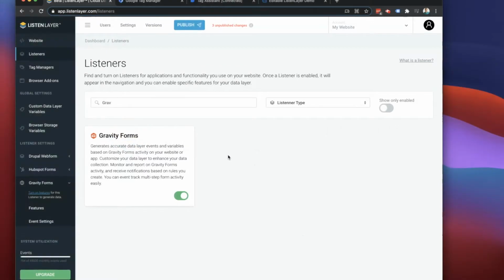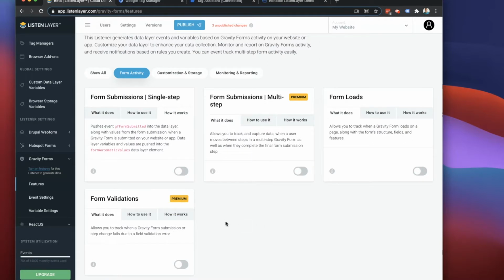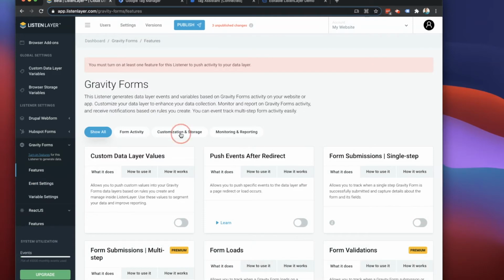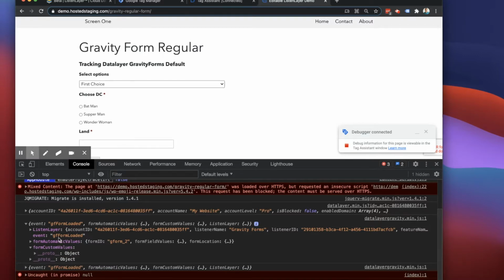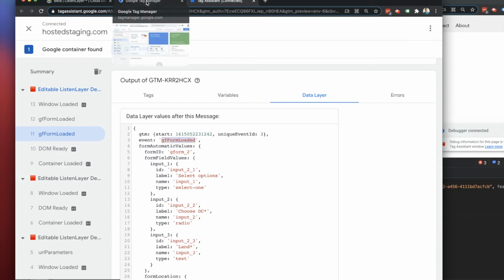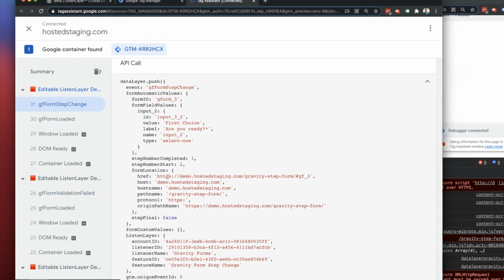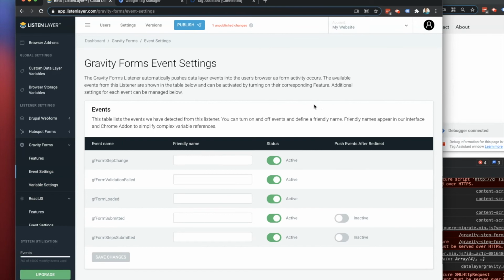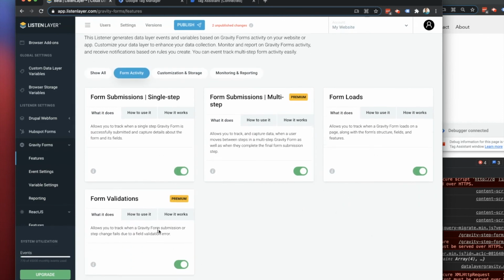Gravity Forms Overview FINAL